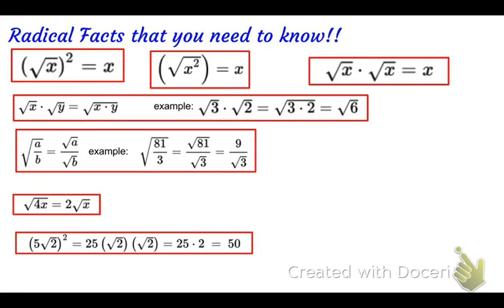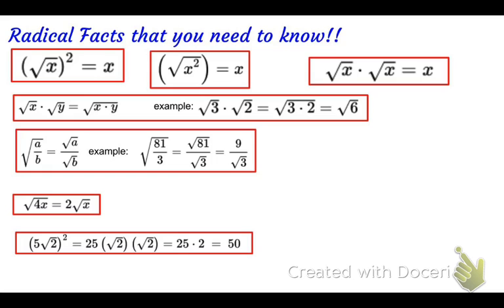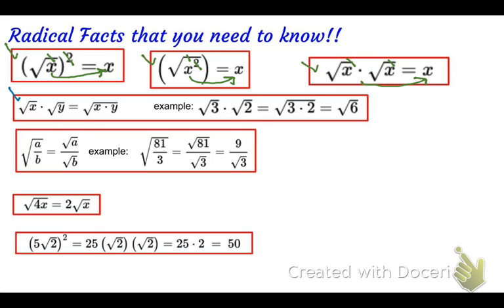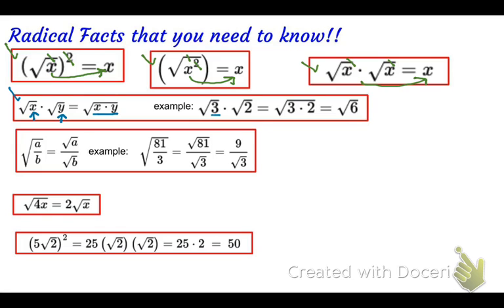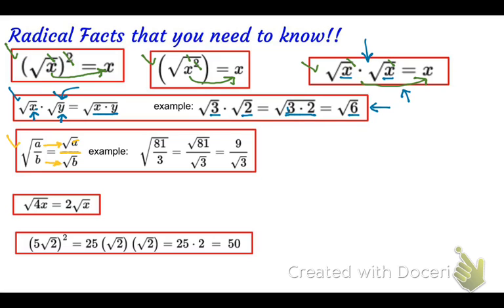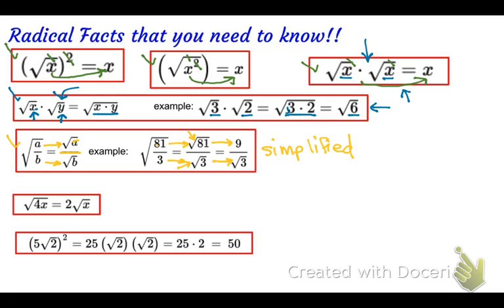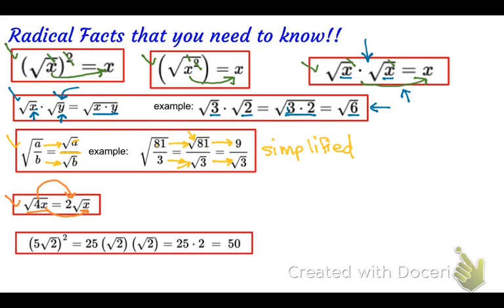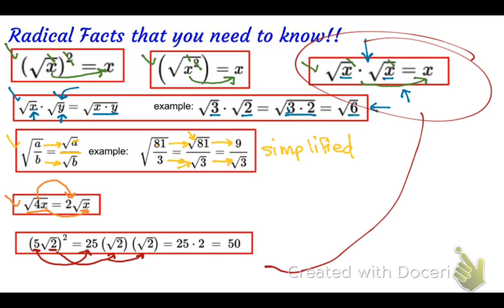Radical Facts 1